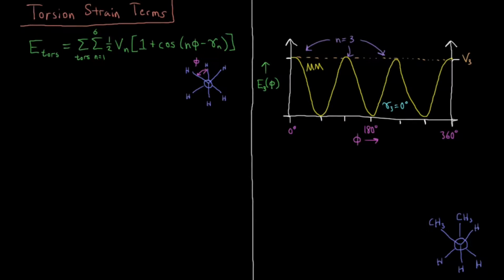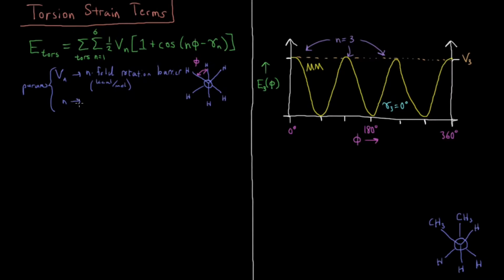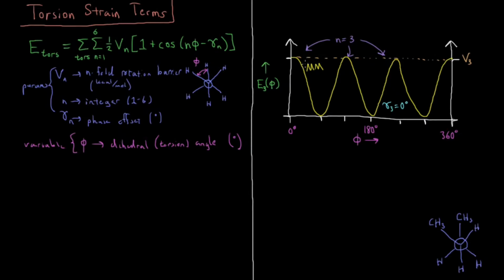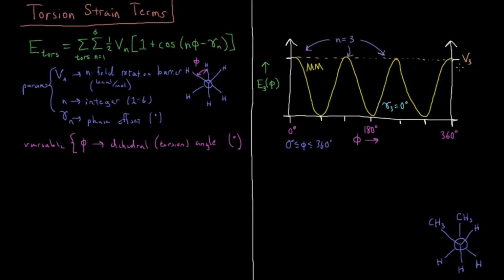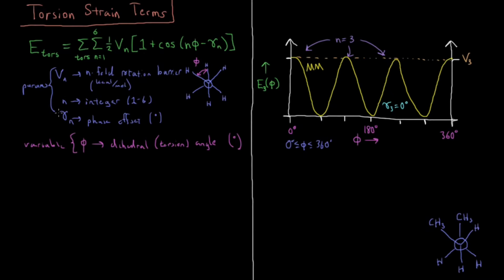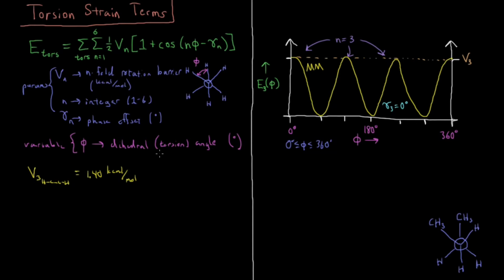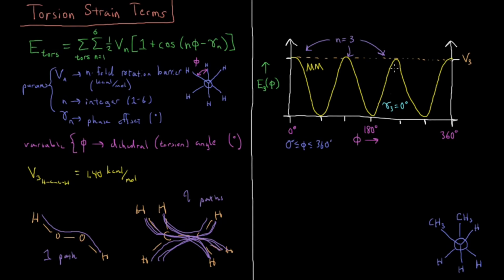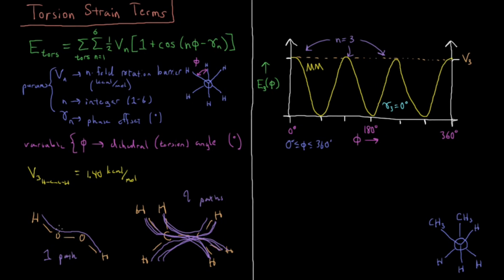Computational Chemistry 2.7 - MM Torsion Strain Terms (Old Version)